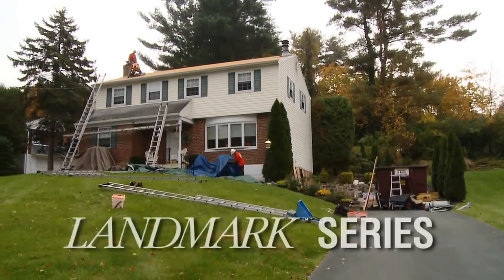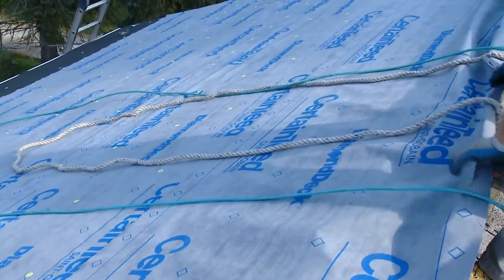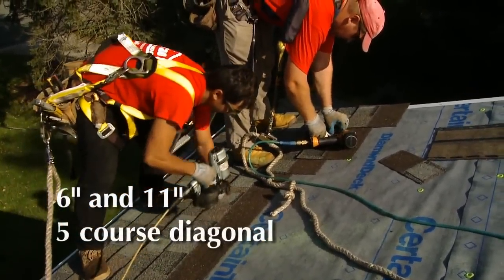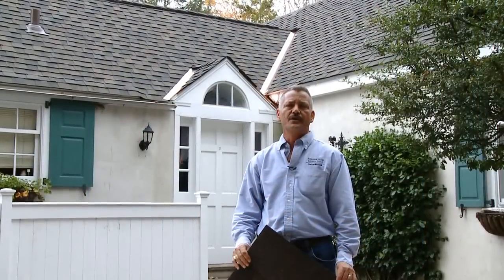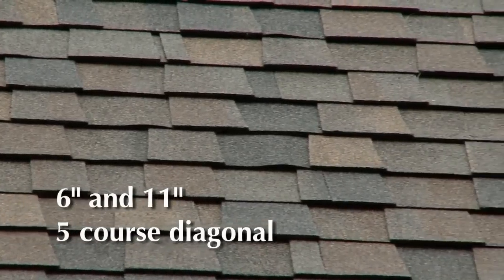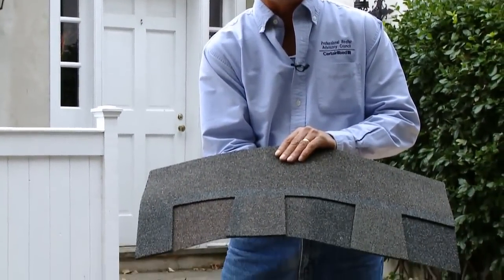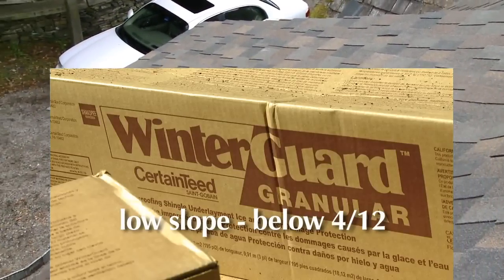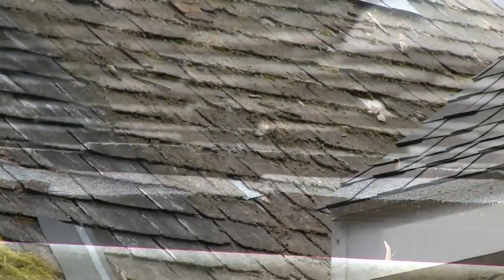CertainTeed Shingle Applicator's Manual Video #11 - Landmark & Landmark TL Shingles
This video is taken from our Shingle Applicator's Manual 11th Edition DVD. These videos are intended to accompany the Shingle Applicator's Manual as a training aid, not replace it.
The video segments from this series will cover Safety, Roof Systems, Deck & Tear Off, Underlayments & Flintlastic Self-Adhered roofing products, Flashing, Ventilation, Fastening, Special Shaped Roofs, and Shingle Installation.
Each video also contains useful tips and information from various roofing contractors that can assist your company's installers.